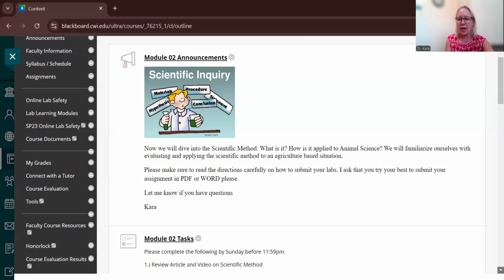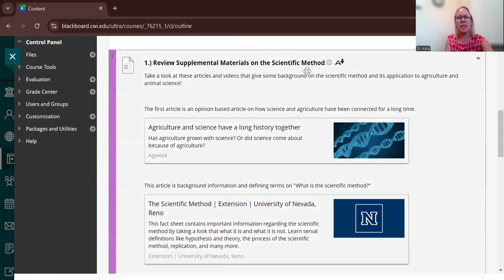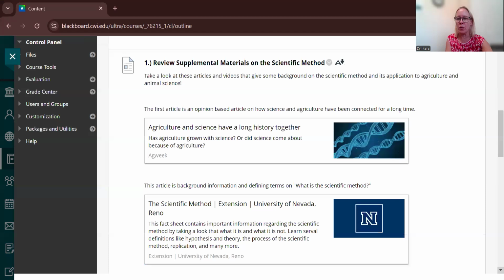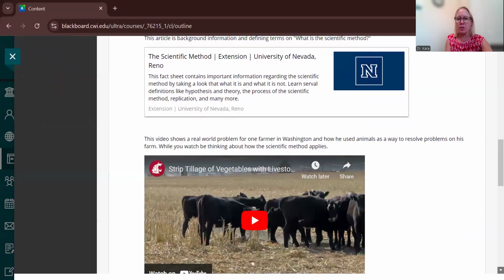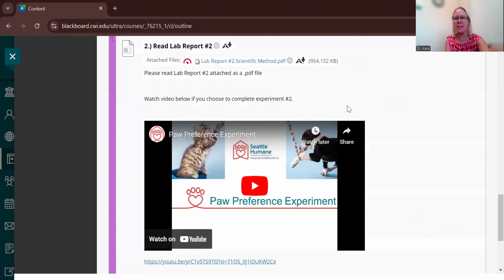AGRI109L Week 2 16w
Quick video discussing what's expected in lab this week